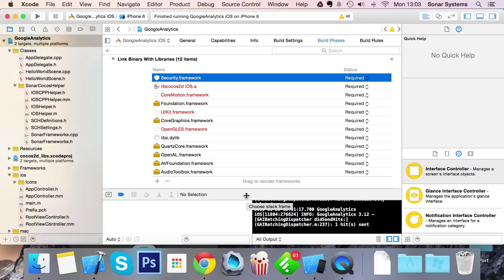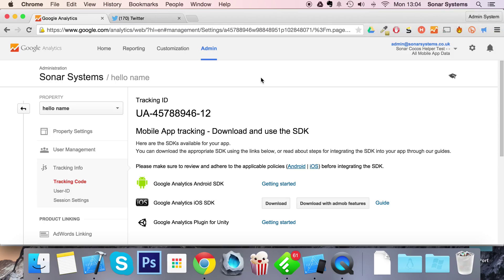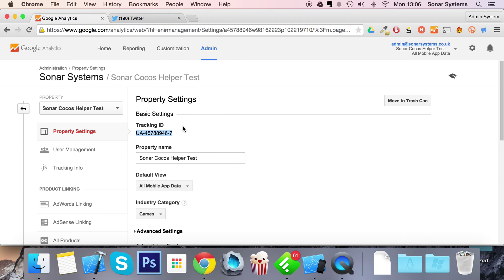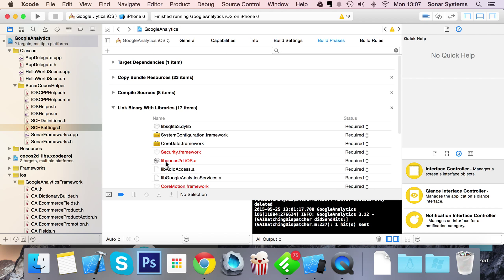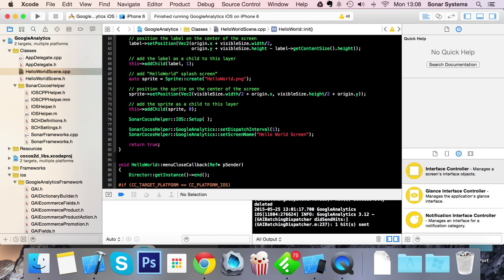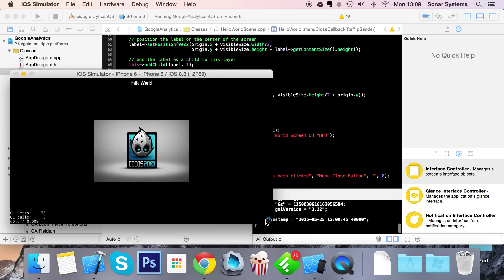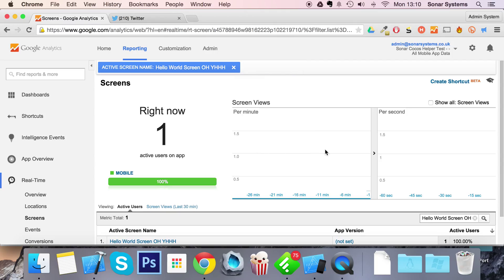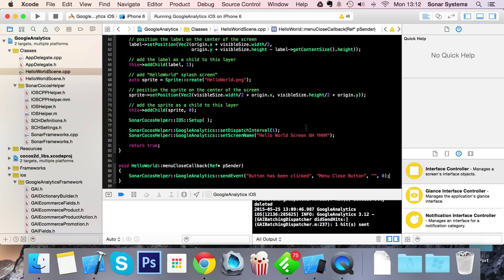C++ | iOS Cocos Helper - Setting Up Google Analytics